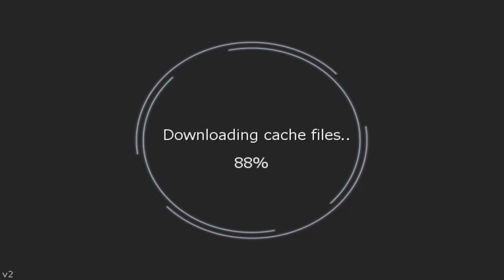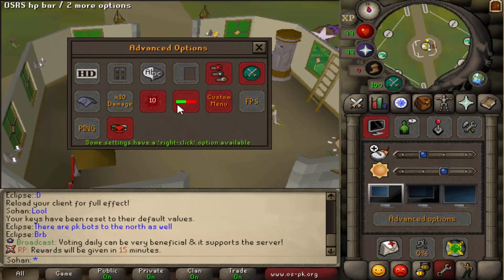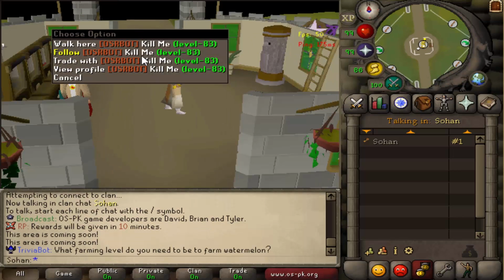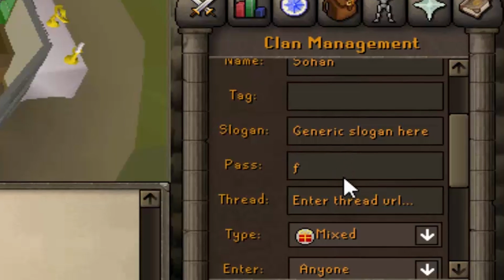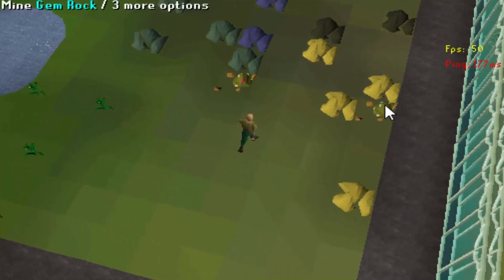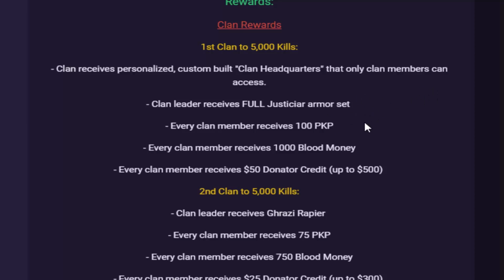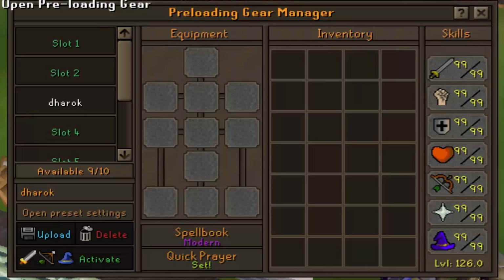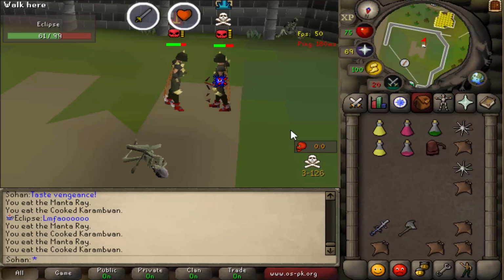The MOST UNIQUE OSRS PvP Server Releases TOMORROW?! $5000 EVENT! | OS-PK RSPS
1) Like the video
3) Comment your forum name on OS-PK make sure to register and login first, make an account

soulplay osrs osrs pking old school runescape runescape  swampletics dmm soulsplit rsps soulsplit 2019 ss today giveaway original soulsplit elkoy rsps soulsplit soulplay rsps rsps 2019 best rsps didyscape wet wizard sprad zachtx vihtic  runescape private server the most unique osrs pvp server releases tomorrow $500 event os-pk rsps ospk server release pvp server